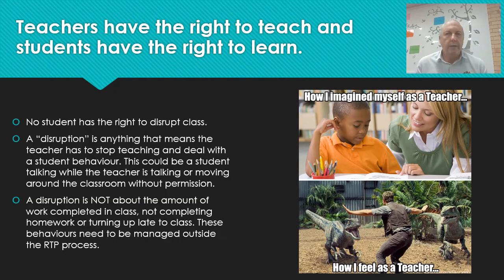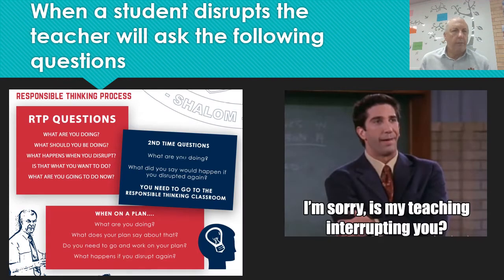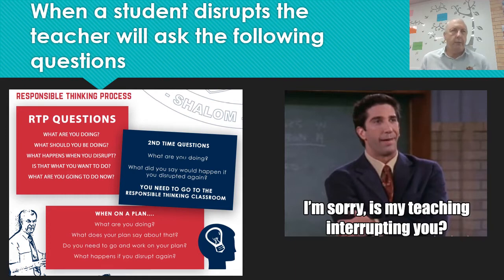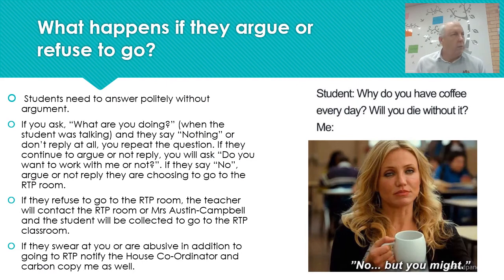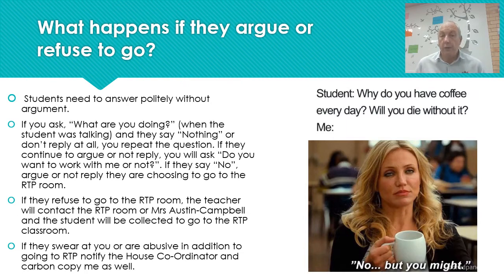Shalom College RTP Refresher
This is a narrated Powerpoint that describes the Responsible Thinking Process